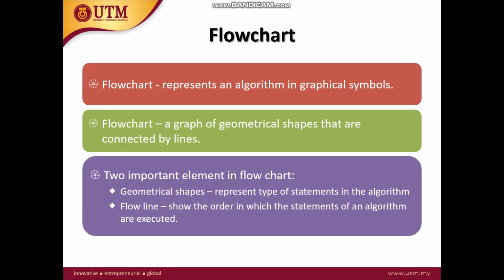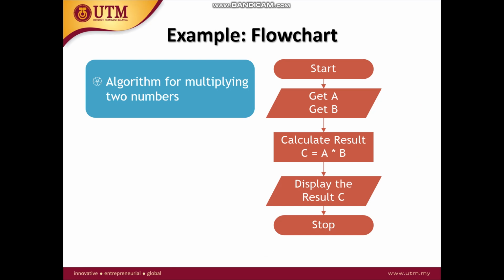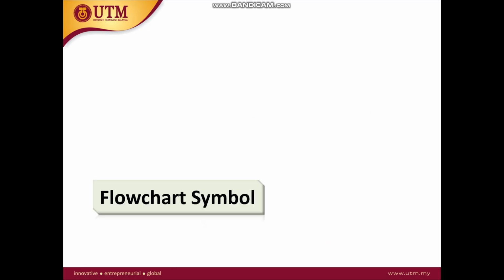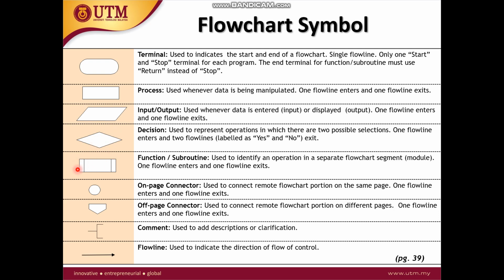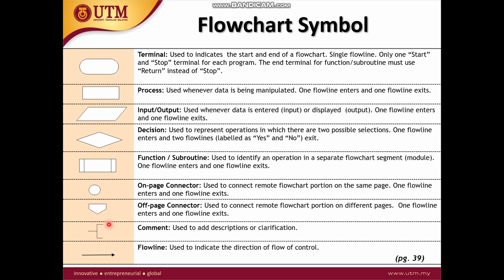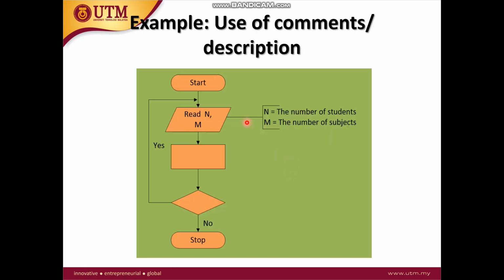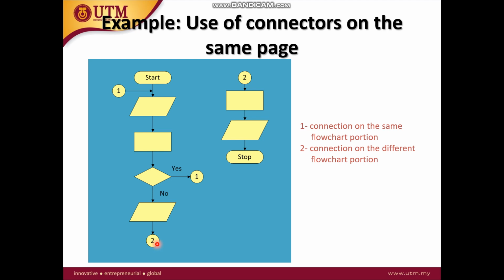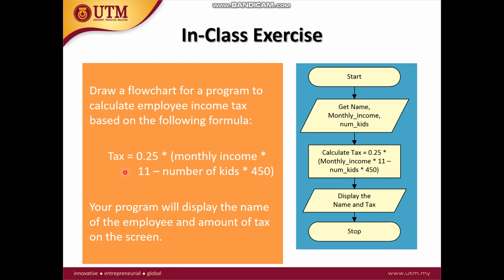Programming Concept - Lecture 1 Part 1